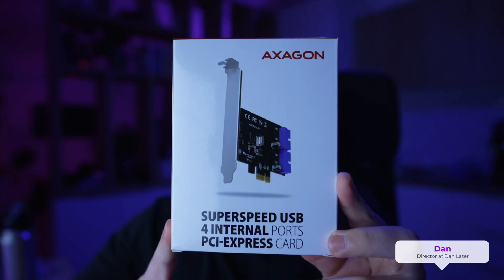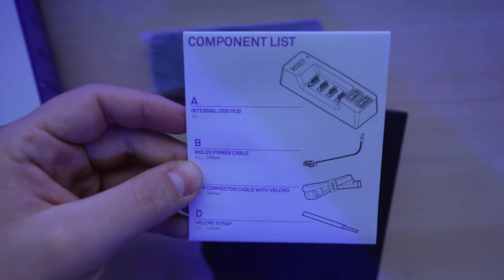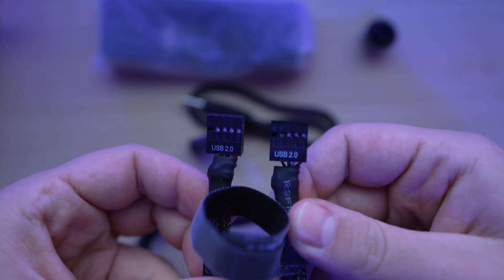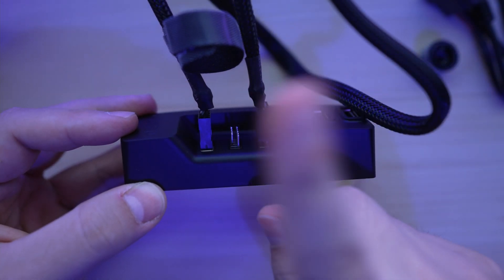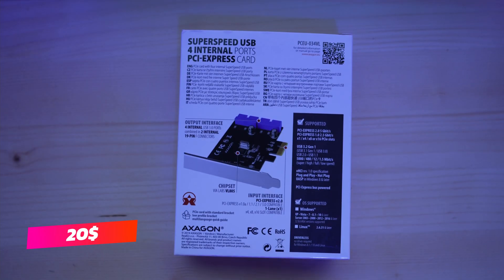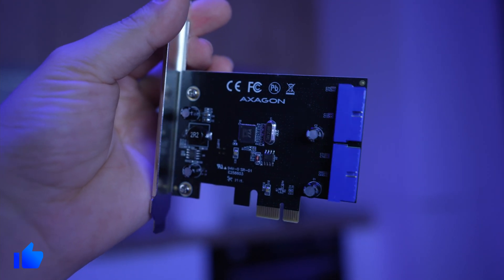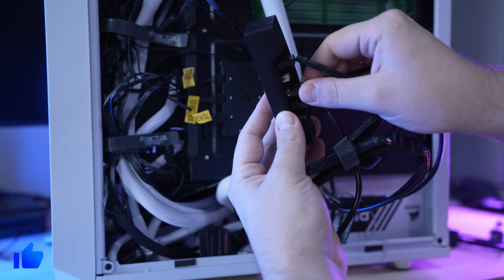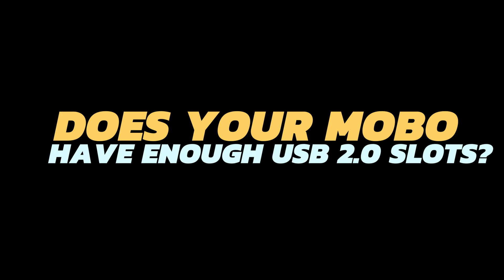how to get more usb ports on your computer...NZXT USB HUB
in this video i am showing you how you can get more usb ports on yout motherboard computer

I used
NZXT USB 2.0 HUB

cpu amd epyc 7702 64 core
motherboard asrock romed8-2t
gpu nvidia gtx 1070
ram crucial 4x 32gb ddr4
power supply corsair rm850
case fractal design meshify c tempered glass white